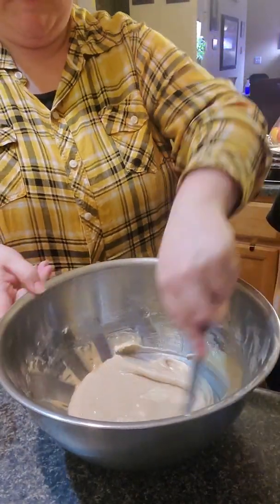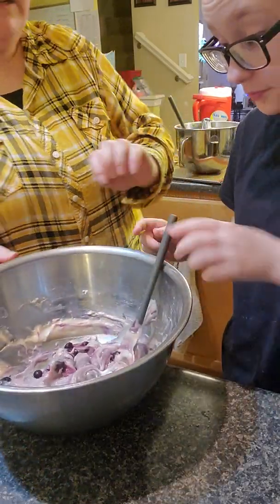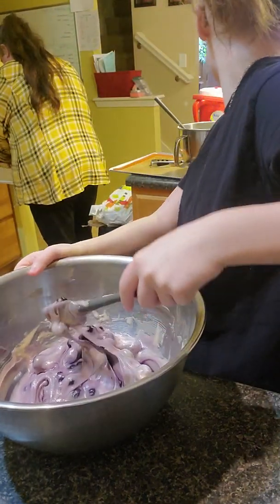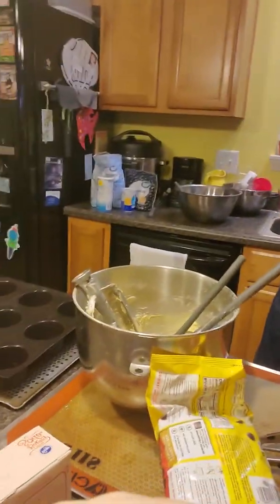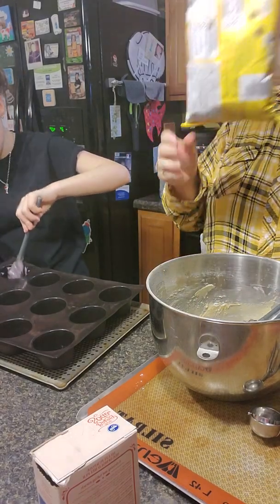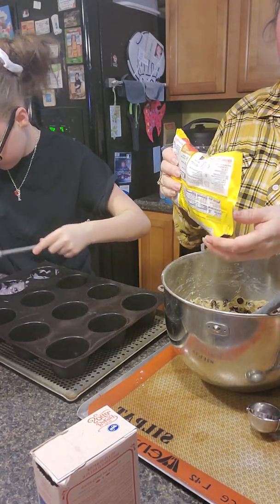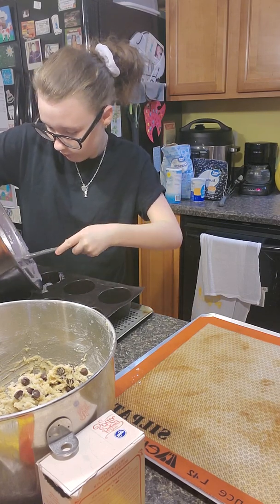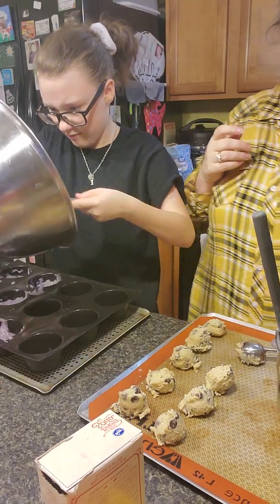Making blueberry muffins and choc. Chip cookies